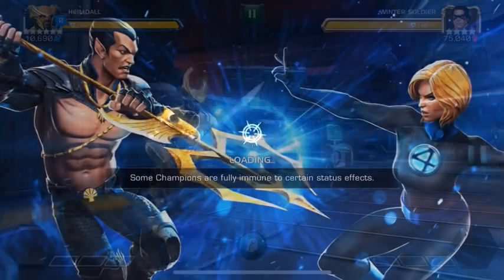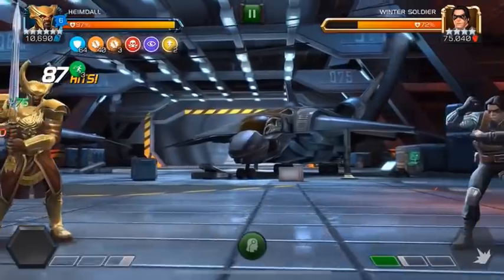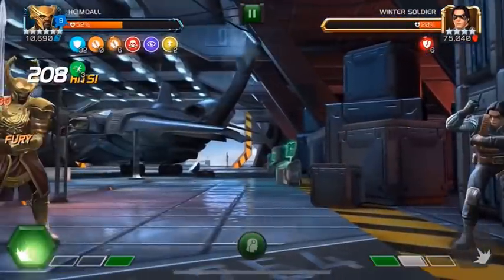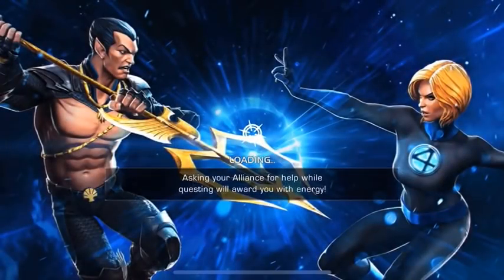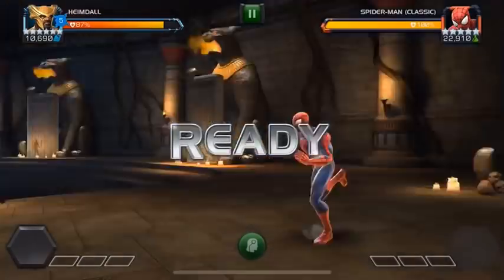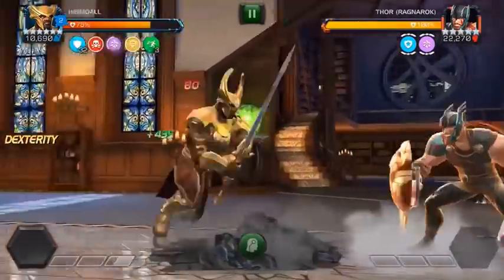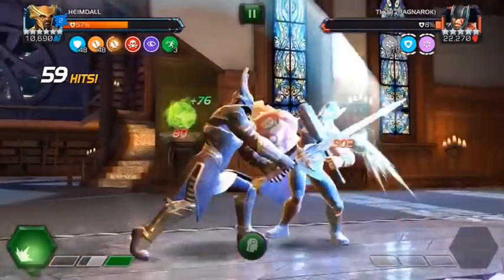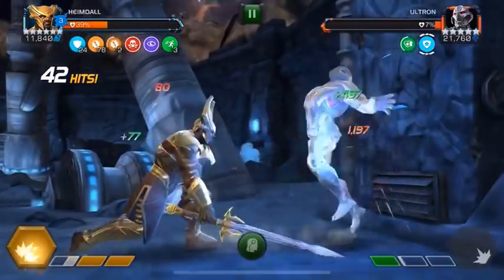Heimdall Review - The Man Is More Than Just A Synergy!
Just a quick Heimdall review , hope you guys like it!